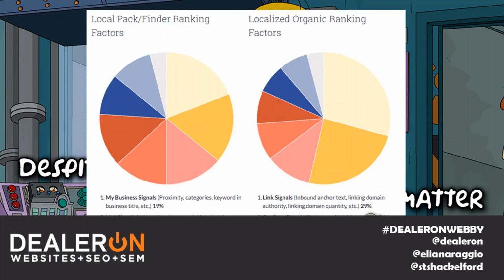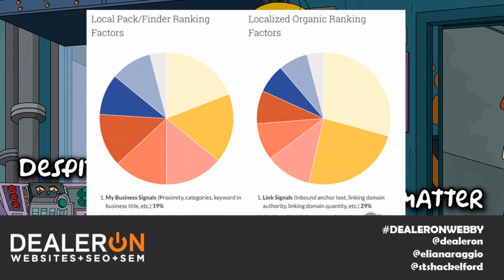The Roadmap to AWESOME Automotive SEO in 2018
Keeping up with the constant Search Engine Optimization (SEO) changes can be confusing and time-consuming. Furthermore, to truly master SEO you have to be skilled at both the technical and the creative components required to improve rankings, drive traffic, and increase visibility in search engines.

WANT TO KNOW EXACTLY WHAT TO FOCUS ON TO GET AWESOME SEO IN 2018?

Then this is the webinar for you!

DealerOn’s very own SEO Manager, Steve Shackelford, believes that every car dealer can increase their presence online. In this fascinating 1 hour webinar, he will share his roadmap to help you reach the SEO promised land. He will also explain why such factors as entity strength, review signals, link signals and holistic marketing efforts of the dealership matter more than ever. Additionally, Steve will be sharing insider information, superb strategies, proven pro-tips, and anything else he can think of to put you on the path to Automotive SEO Awesomeness.

Whether you’re managing your own SEO efforts or are looking to evaluate the efforts and tactics of a current vendor… mark your calendar for this one!

If you are ready to learn The Roadmap to Awesome Automotive SEO in 2018, then don’t you dare miss this presentation!  SEO GLORY AWAITS! Register now!

PRESENTER: STEVE SHACKELFORD is the SEO Manager at DealerOn. He is responsible for running the SEO team and talent development and contributing to overall SEO strategy. He's been in the SEO arena for over seven years, with the majority of his career spent focused on Local SEO in the automotive vertical. His experience across multiple dealer website platforms and gift for analyzing data is integral to the success of the DealerOn SEO team. He has a laid-back presentation style and tons of useful info about local link-building, unique content, and site auditing and he can be reached at .